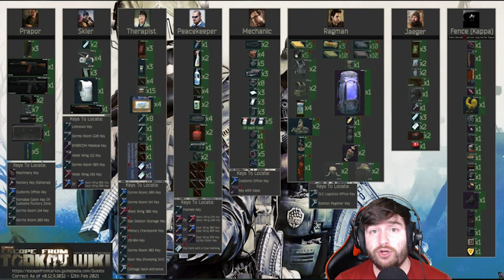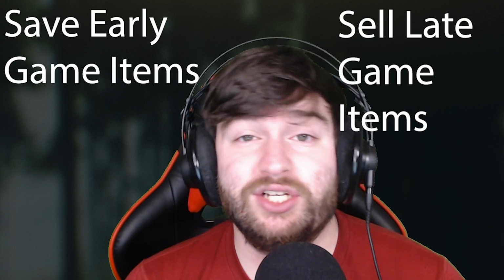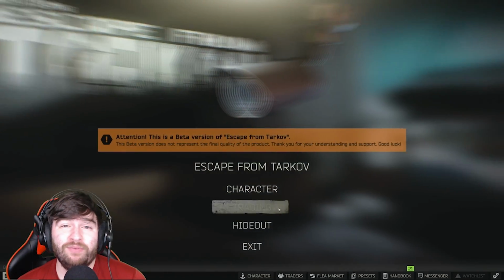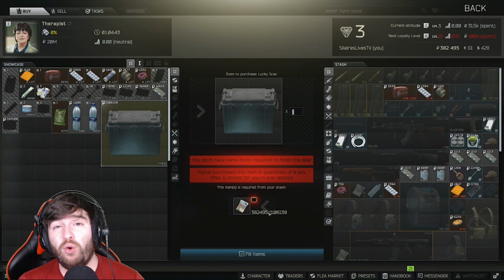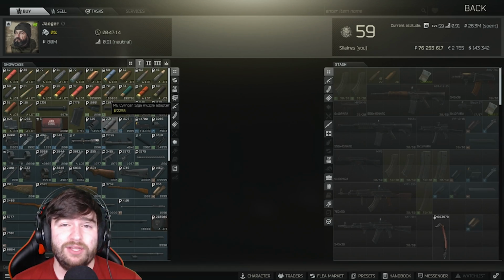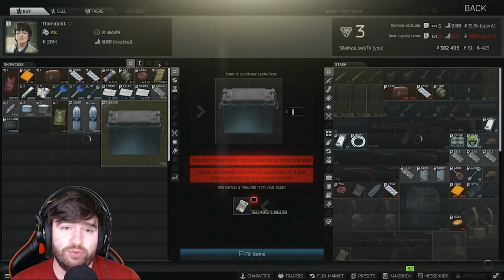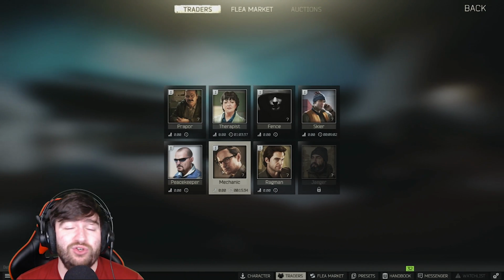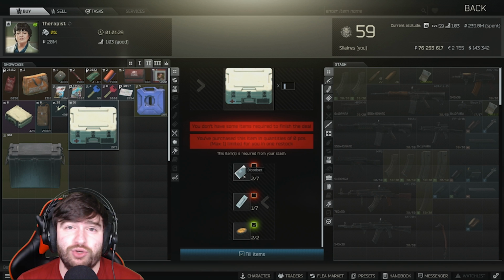Most Important Inventory Management Tips for Early Wipe! Escape From Tarkov Wipe Guide!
Managing Inventory Early Wipe is extremely difficult. A balance of Hoarding and selling things you'll need later is hard to manage. This video addresses the best general tips for inventory management and hopefully will help you develop a mindset and thought process to allow you to empty the items you don't need.

Discord: Questions? Ask them in the discord!

Want to try my Gear?

Logitech G Pro Wireless Gaming Mouse
I love this mouse due to the weight, simplicity and low latency response.

Logitech G815 LIGHTSYNC RGB Mechanical Gaming Keyboard
This was originally my wife’s keyboard… She knows how to pick out keyboards.

Elgato Ring Light
This Ring Light works great without taking up space! Clamps Right onto my Desk!

Logitech C922
Nothing Special here Just my Preferred webcam before upgrading to a REAL camera :)

Go XLR
I use this for all of my routing for a 2 PC Stream setup and it has TONS of features I don’t even use that people who don’t stream may enjoy. This gives me tons of options for audio control.

Headphones: AKG K7XX
I LOVE these headphones. Audio is crisp and easy to determine for directional audio.